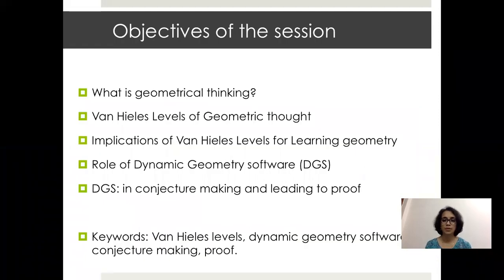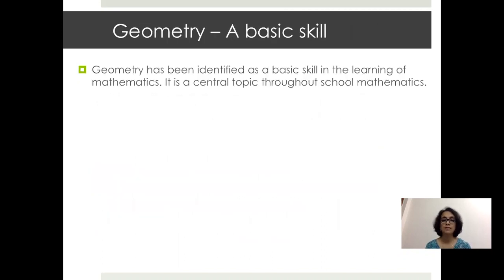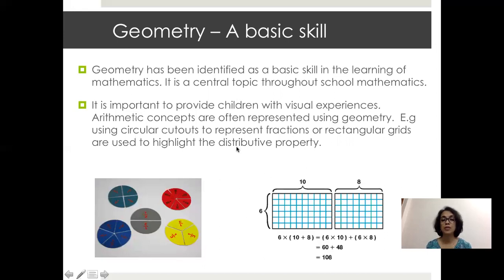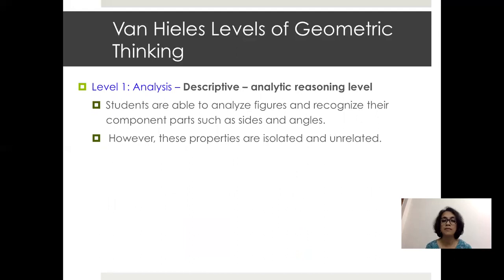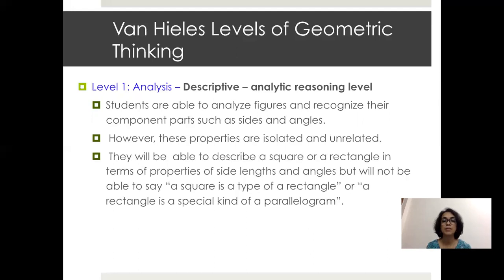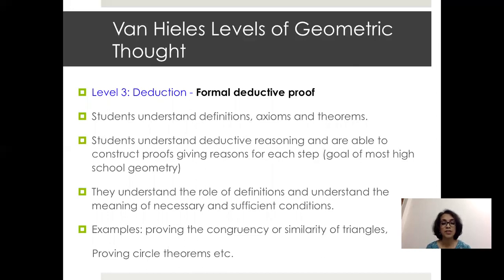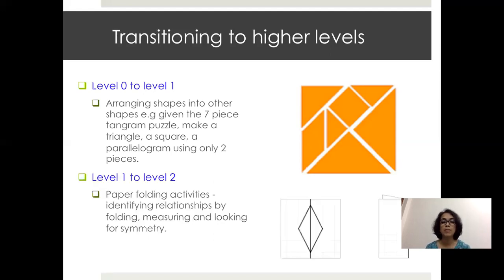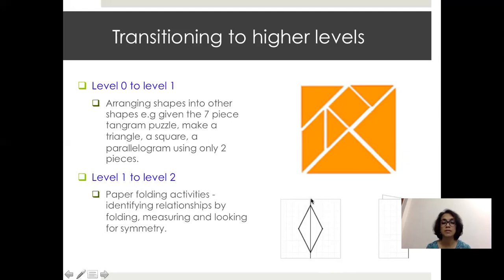Pedagogy of Maths : Geometry and Visual Thinking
Dr Jonaki B Ghosh, Department of Elementary Education, Lady Shri Ram College for Woman, University of Delhi, Delhi
This video highlights the critical aspects of learning geometry as the student traverses through school mathematics. The Van Hieles levels of geometrical thought and its implications for learning geometry have been discussed. Students’ understanding of geometrical shapes and the nature of mental images or prototypes developed by them has been elaborated upon. The role of dynamic geometry software (DGS) as a tool in developing geometrical thinking, especially with regard to making and verifying conjectures has been elucidated through examples. The transition from making conjectures leading to proof via formal argumentation has been described.